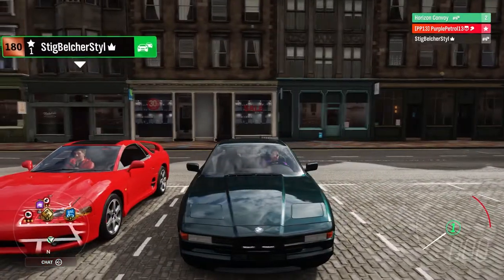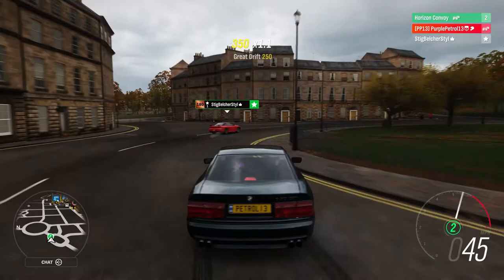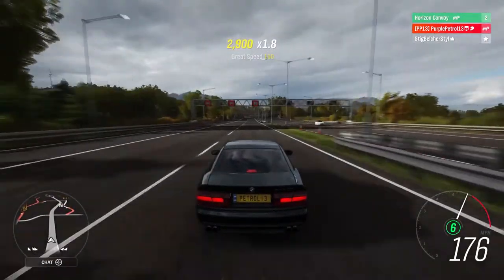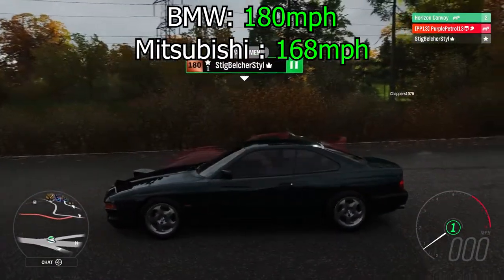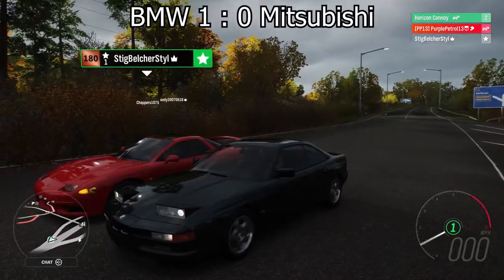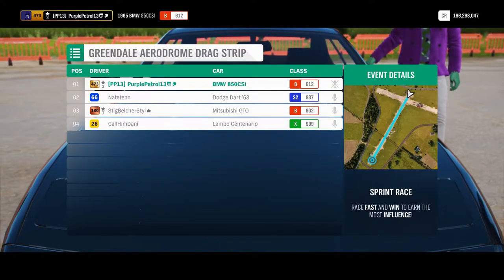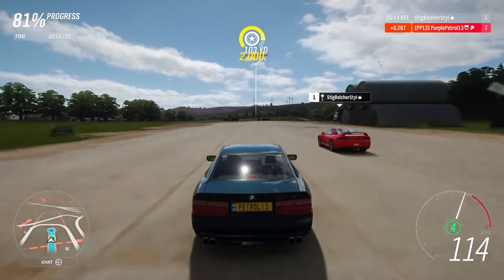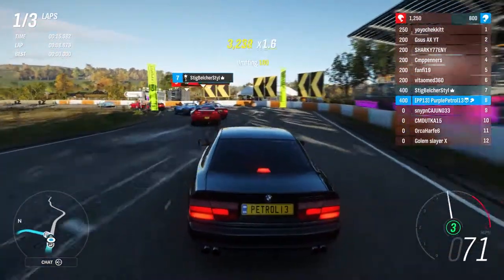£15k Budget Classic Car Challenge | Forza Horizon 4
We head onto Forza Horizon 4 to compare two budget classics currently on the market for under £15k.